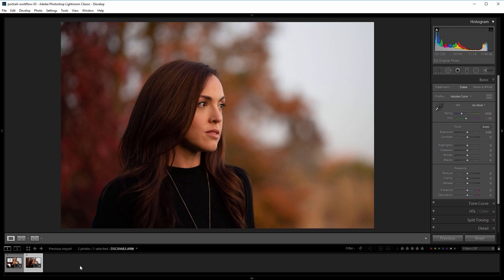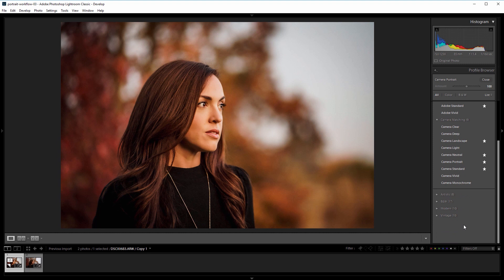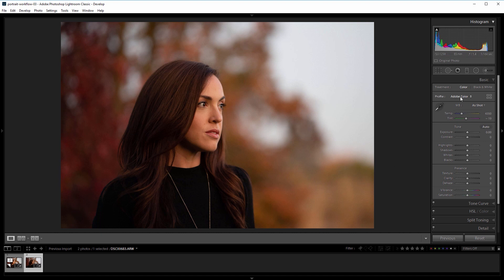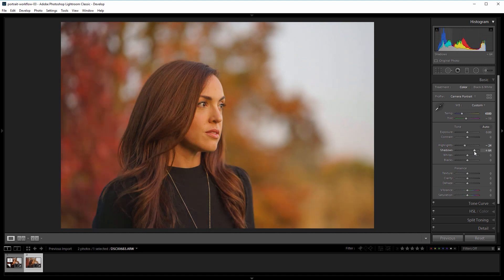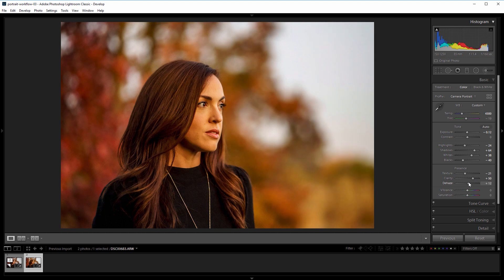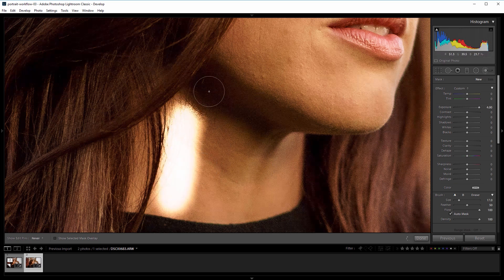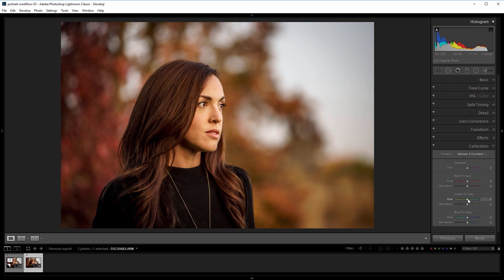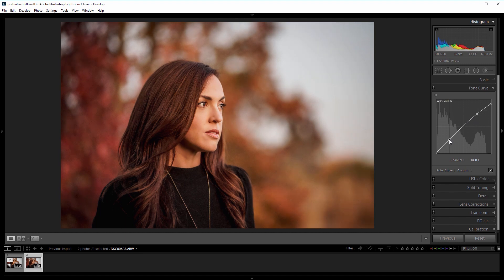Natural Light PORTRAIT PROCESSING in LIGHTROOM (Including 1 Tip You've Probably Never Used)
In this video I'll show my my tips and techniques for processing an outdoor, natural light portrait in Lightroom.

You'll also learn the basics of Lightroom color profiles and how they can give you a better starting point for post processing your own photos.

To finish things off, I'll make some slight color tweaks in the Calibration and Tone Curve panels to take the final image to the next level.

== CONNECT ==